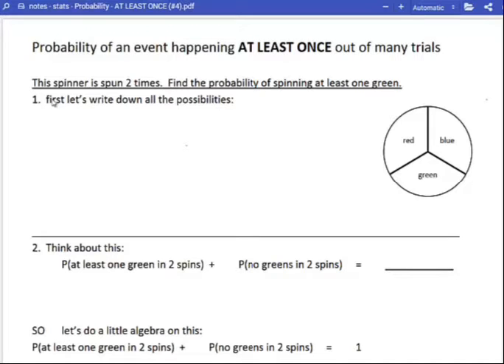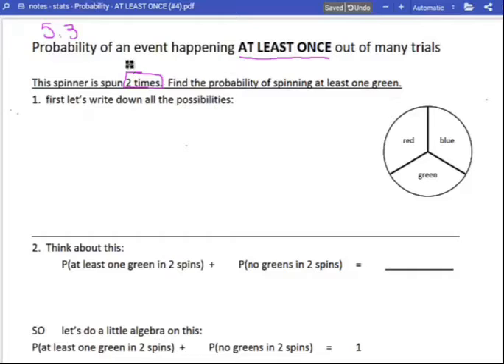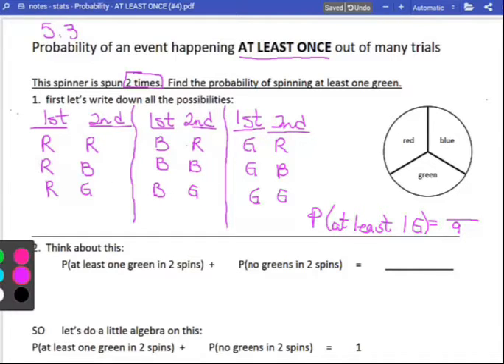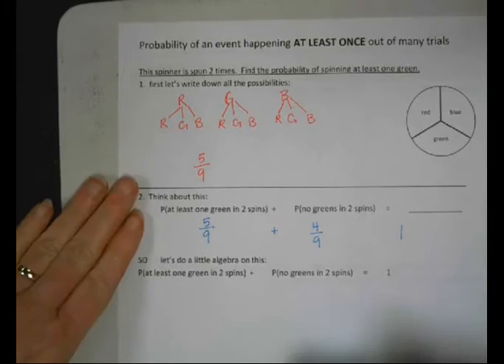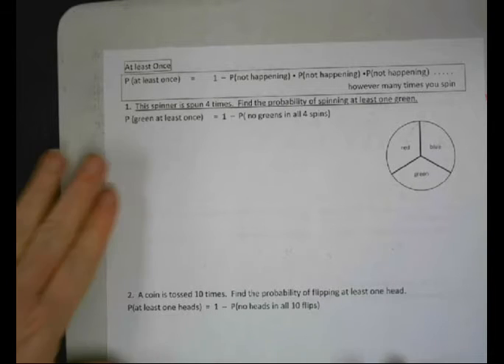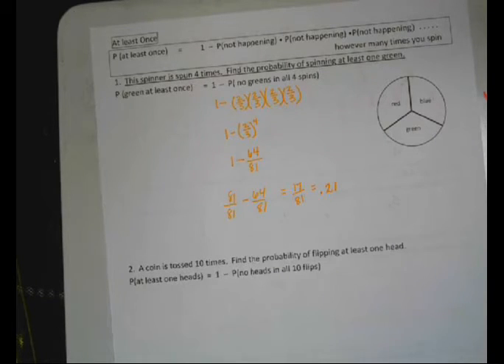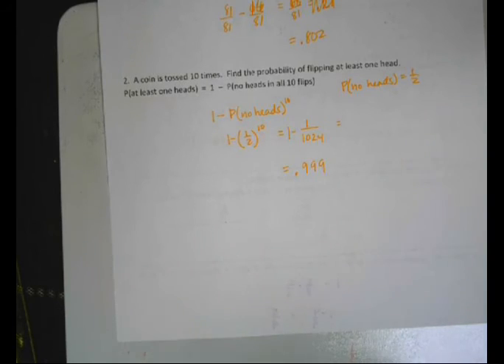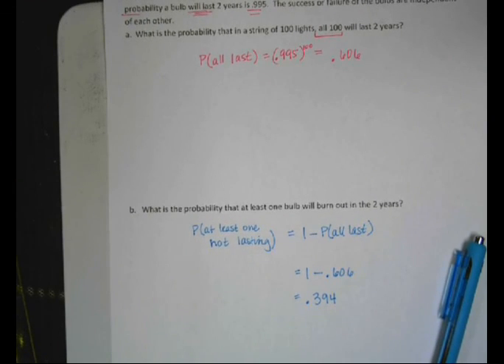5 3 Multiplication At Least Probability